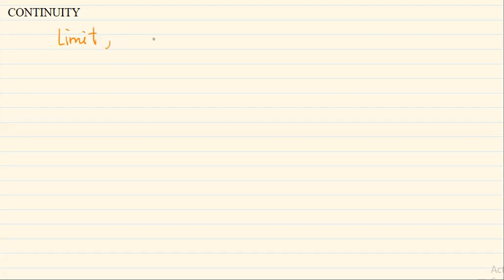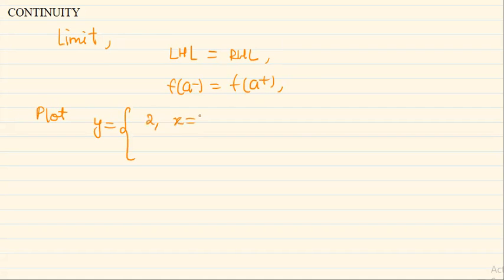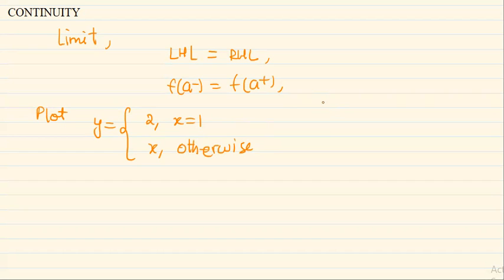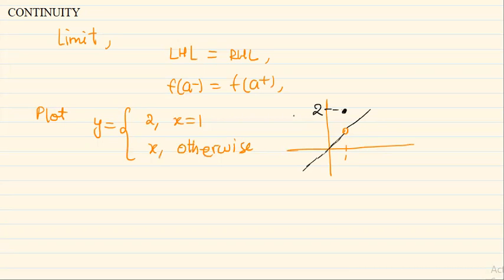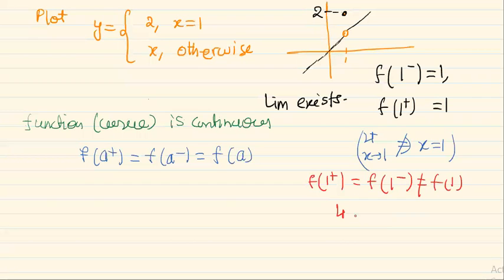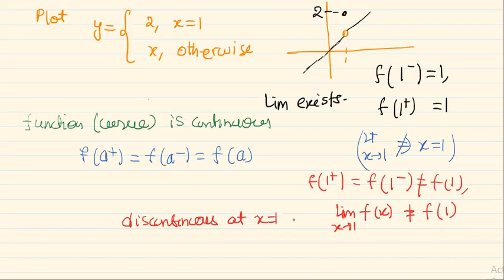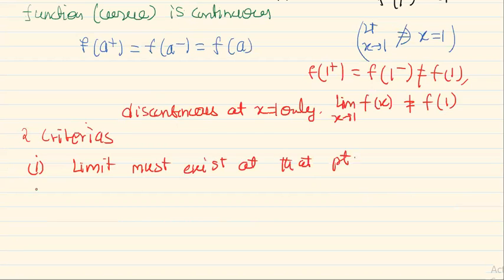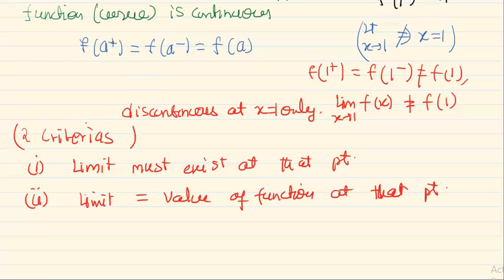CONTINUITY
For a function to be continuous at a point, it must be defined at that point, its limit must exist at the point, and👍 the value of the function at that point must equal the value of the limit at that point.

       a continuous function is a function that does not have any abrupt changes in value, known as discontinuities.

         💐👌  More precisely, a function is continuous if arbitrarily small changes in its output can be assured by restricting to sufficiently small changes in its input.

A function is continuous when ( graph is a single unbroken curve ) you could draw without lifting your pen from the paper.